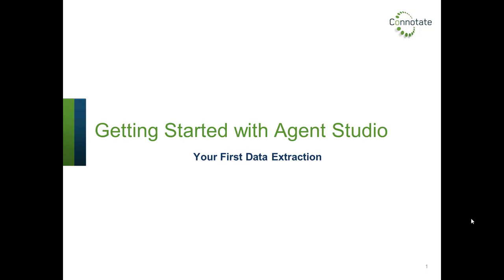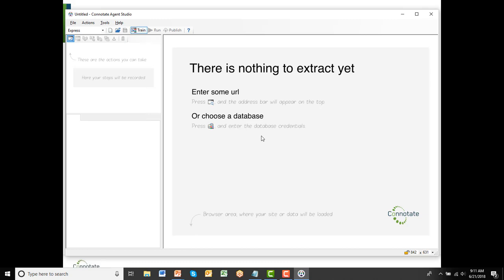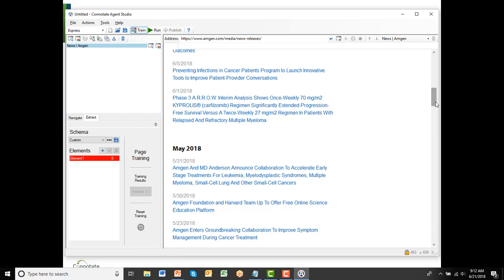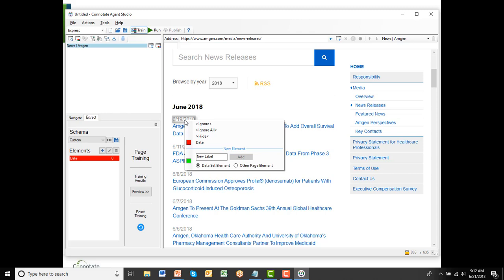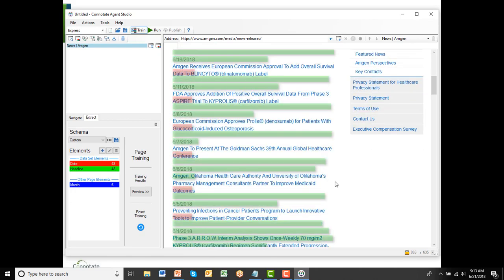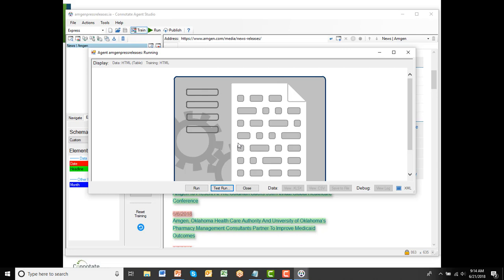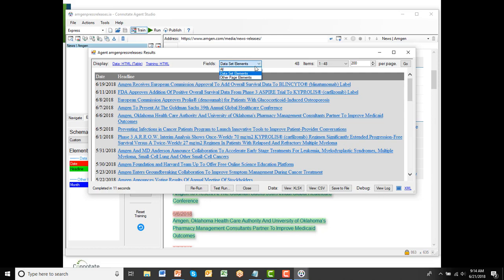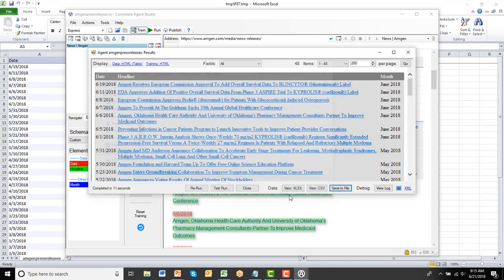Your First Data Extraction Agent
If you're ready for your first data extraction, this is the perfect tutorial for you.  You will learn how to create a schema that labels the information you want to capture from a web page.  Watch machine learning get smarter and smarter as you label more data on the page.  Quickly capture and download data from almost any web page with Connotate.